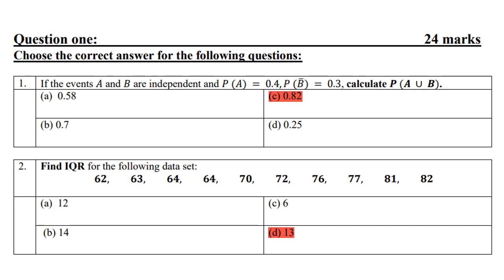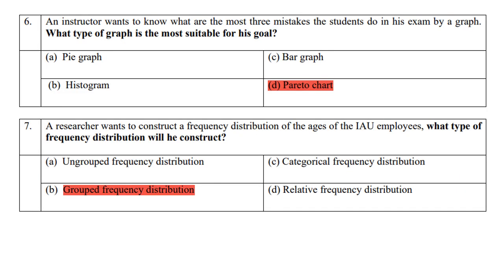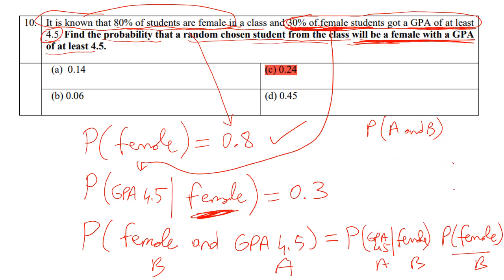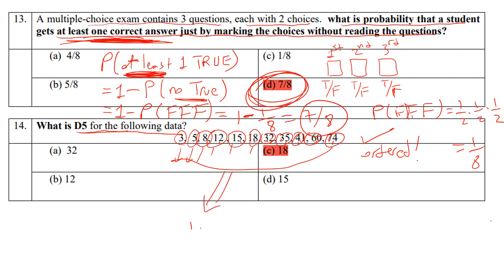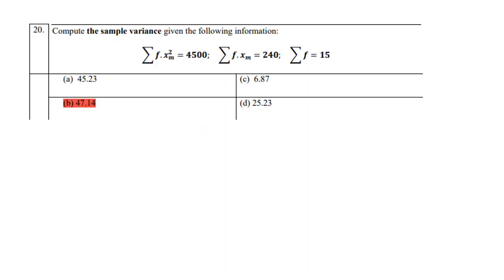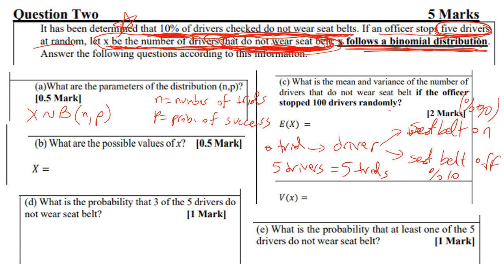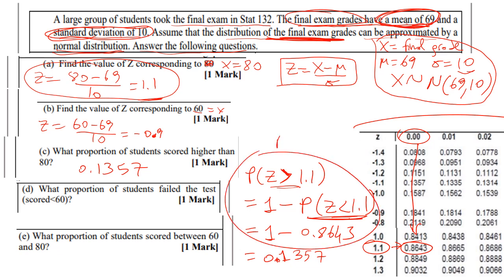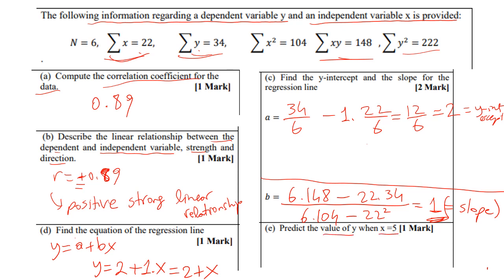2021 Final Exam STAT 132